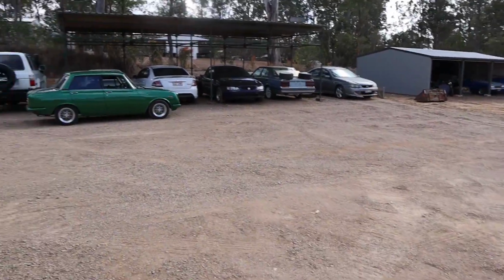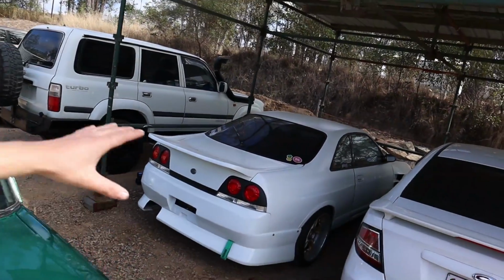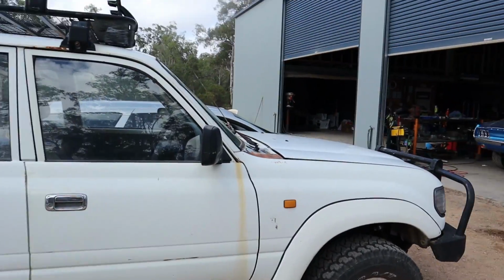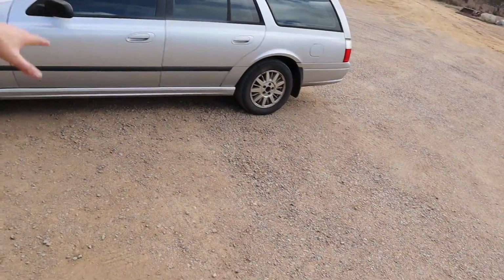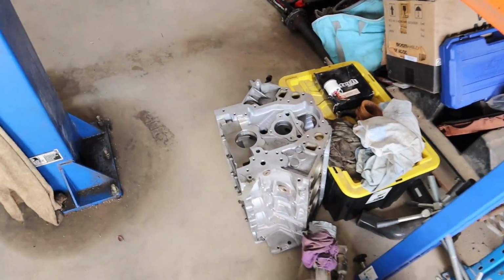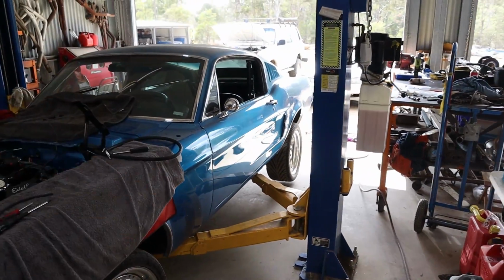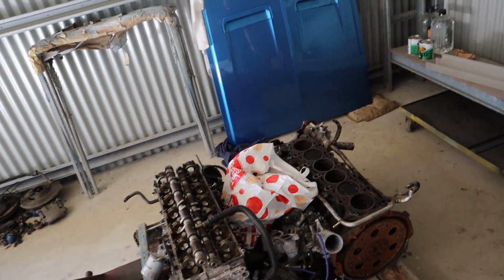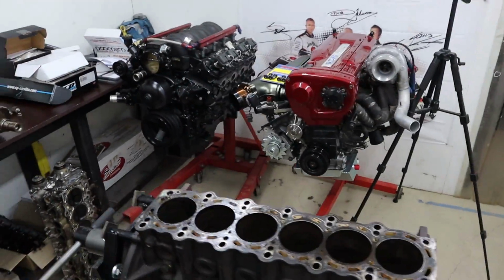SHOP UPDATE! All current builds and channel cars update!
Just giving a full run down on all current channel cars and current builds at the shop!